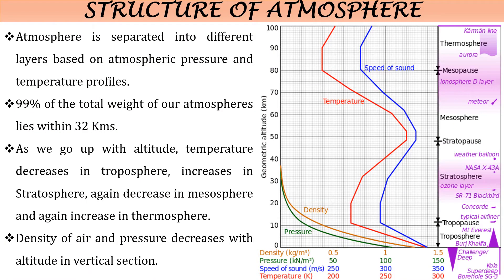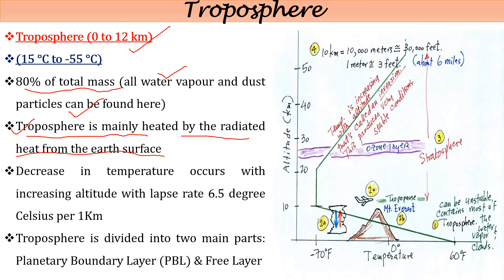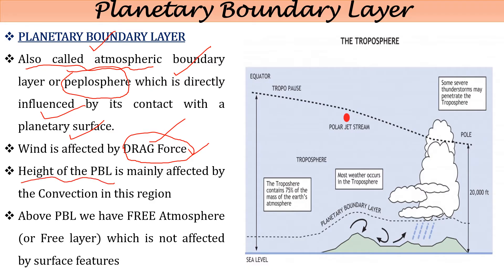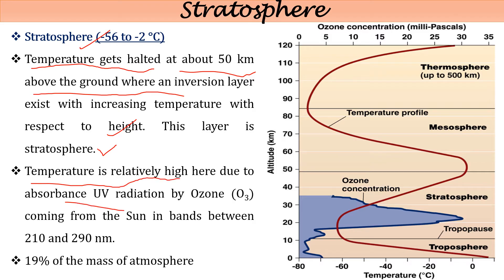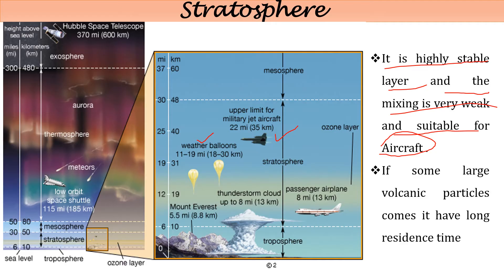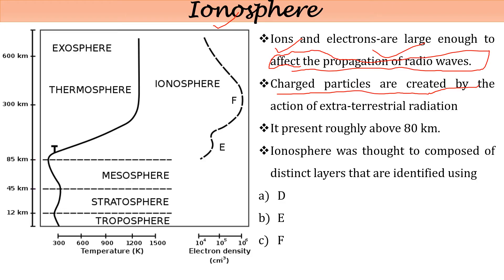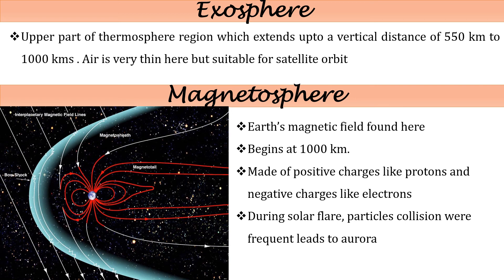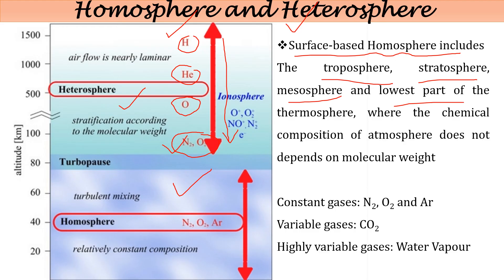UGC NET Environmental Sciences || Unit-1 || Lecture 2 || Structure and Composition of Atmosphere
👉 𝐅𝐨𝐫 𝐁𝐚𝐭𝐜𝐡 𝐀𝐝𝐦𝐢𝐬𝐬𝐢𝐨𝐧 𝐫𝐞𝐥𝐚𝐭𝐞𝐝 𝐪𝐮𝐞𝐫𝐢𝐞𝐬, 𝐂𝐚𝐥𝐥 𝐮𝐬 👉 𝟎𝟗𝟗𝟕𝟏𝟗𝟖𝟖𝟑𝟓𝟕

🎯𝐉𝐨𝐢𝐧 𝐨𝐮𝐫 𝐛𝐨𝐨𝐬𝐭𝐞𝐫 𝐩𝐫𝐨𝐠𝐫𝐚𝐦 𝐟𝐨𝐫 𝐔𝐆𝐂 𝐍𝐄𝐓 𝟐𝟎𝟐𝟓 🎯

𝐀𝐛𝐨𝐮𝐭 𝐭𝐡𝐢𝐬 𝐜𝐡𝐚𝐧𝐧𝐞𝐥:
🟡 UGC NET  in Environmental Sciences 🌱🌱🌱🌱
🟡 CUET PG in Environmental Sciences 🌱🌱🌱🌱
🟡 CUET UG in Environmental Sciences🌱🌱🌱🌱
🟡 CSIR NET in Earth, Planetary, Ocean and Atmospheric Science🌍🌍🌍🌍
👉𝒘𝒆 𝒂𝒓𝒆 𝒑𝒍𝒆𝒂𝒔𝒆𝒅 𝒕𝒐 𝒑𝒓𝒐𝒗𝒊𝒅𝒆 𝒚𝒐𝒖 𝒅𝒆𝒕𝒂𝒊𝒍𝒆𝒅 𝒆𝒙𝒑𝒍𝒂𝒏𝒂𝒕𝒊𝒐𝒏 𝒃𝒚 𝒗𝒊𝒅𝒆𝒐 𝒍𝒆𝒄𝒕𝒖𝒓𝒆𝒔 𝒂𝒏𝒅 𝒉𝒆𝒍𝒑 𝒚𝒐𝒖 𝒘𝒊𝒕𝒉 𝒓𝒆𝒈𝒖𝒍𝒂𝒓 𝒄𝒍𝒂𝒔𝒔𝒆𝒔 𝒇𝒐𝒓 𝒕𝒉𝒆𝒔𝒆 𝒆𝒙𝒂𝒎𝒔

𝐕𝐢𝐬𝐢𝐨𝐧𝐚𝐫𝐲 𝐂𝐥𝐚𝐬𝐬𝐞𝐬 𝐰𝐞𝐥𝐜𝐨𝐦𝐞 𝐲𝐨𝐮:
𝐃𝐫. 𝐊𝐀𝐋𝐘𝐀𝐍 𝐁𝐈𝐒𝐖𝐀𝐋
(PhD. from JNU🏅, MPhil form JNU 🏅, PG from JNU🏅, UGC NET🏅, CSIR NET Qualified🎖️)

🔴𝐔𝐧𝐢𝐭-𝟔 : 𝐄𝐧𝐯𝐢𝐫𝐨𝐧𝐦𝐞𝐧𝐭𝐚𝐥 𝐏𝐨𝐥𝐥𝐮𝐭𝐢𝐨𝐧 𝐚𝐧𝐝 𝐂𝐨𝐧𝐭𝐫𝐨𝐥:
🔴𝐔𝐧𝐢𝐭-𝟕 : 𝐒𝐨𝐥𝐢𝐝 𝐚𝐧𝐝 𝐇𝐚𝐳𝐚𝐫𝐝𝐨𝐮𝐬 𝐖𝐚𝐬𝐭𝐞 𝐌𝐚𝐧𝐚𝐠𝐞𝐦𝐞𝐧𝐭: